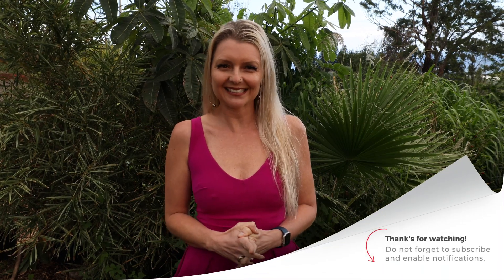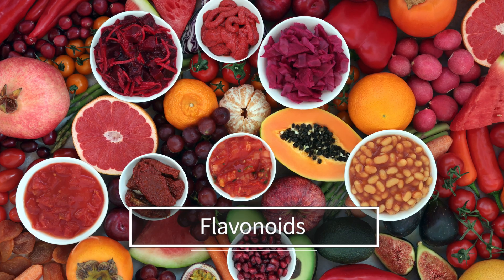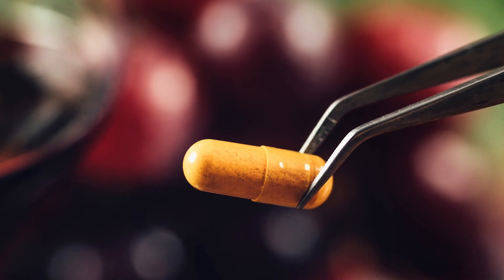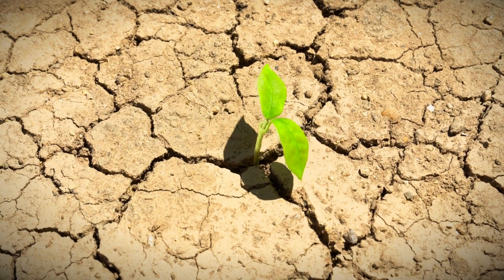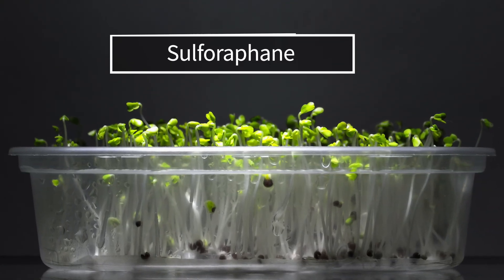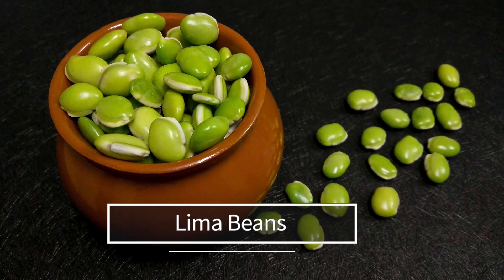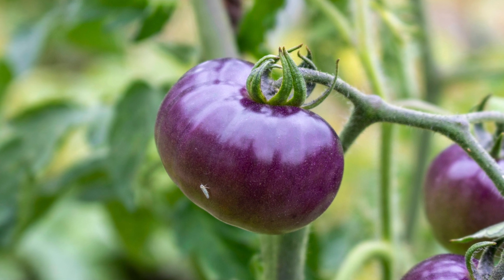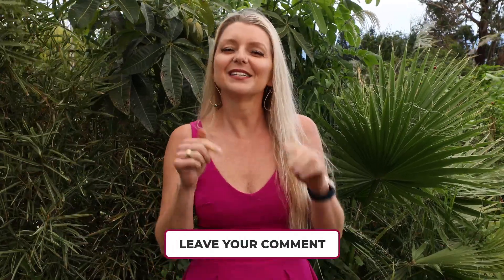Unlocking the Power of Plants: Xenohormesis and its Impact on Human Health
Join Dr. Van Dyken as she discusses Xenohormesis and it's impact on human health.  Xenohormesis is is the idea that consumption of plant-derived compounds can activate stress response pathways in humans, leading to beneficial effects on health and longevity. This concept is based on the observation that phytochemicals produced by plants in response to stress can also activate stress response pathways in animals that consume them.

TImestamps:
00:00 Introduction
00:39 What are phytochemicals?
01:48 Curcumin
02:26 Resveratrol
03:09 Epigallocatechin Gallate (EGCG)
03:44 Xenohormesis Defined
04:39 Sulforaphane
05:19 other lesser known phytochemicals: apigenin, quercetin, anthocyanin
05:56 Toxic Plants?
06:16 Stress Induced Xenohormesis with applications and examples (purple tomatoes)
08:24 Wrap-up and conclusion